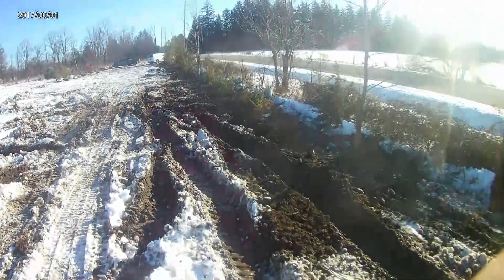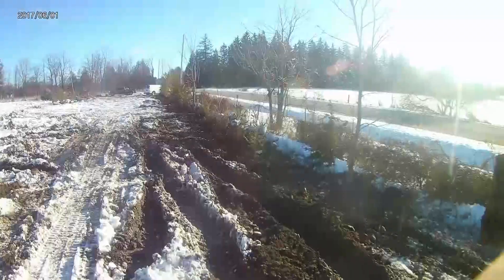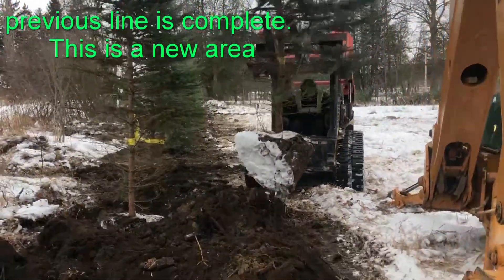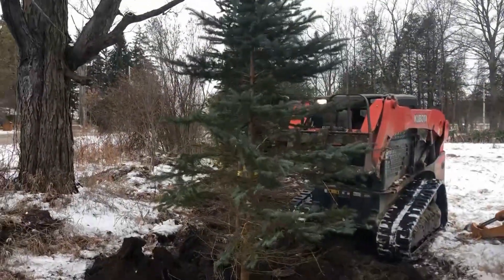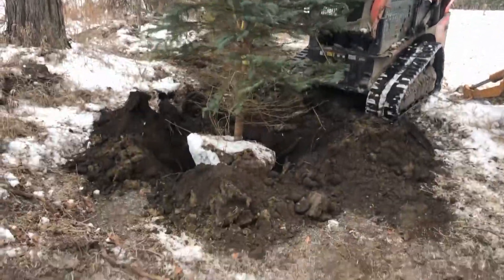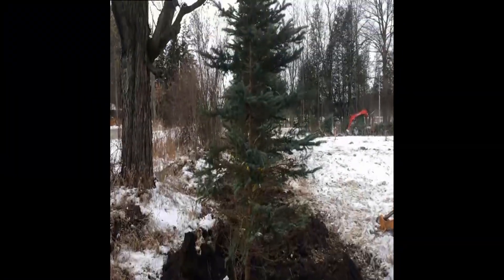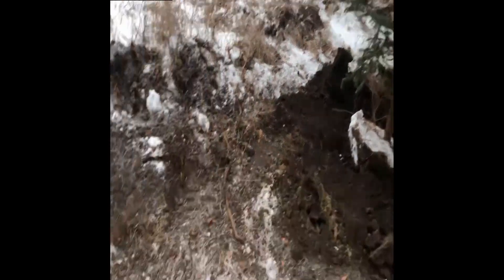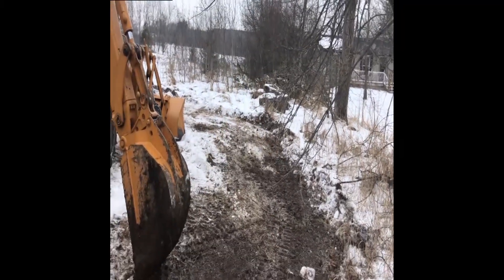We planted over 100 trees!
We managed to Plant over 100 trees that were damaged and unusable stock. These trees would not be approved and suitable for job site use so we gave them another use. We look froward to doing the same at another farm and saving more trees that would otherwise be scrapped.